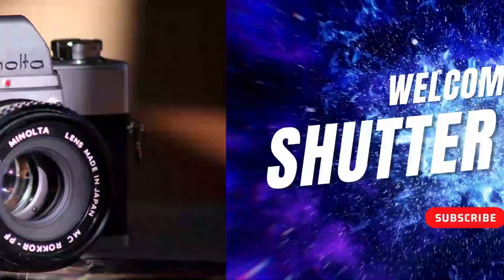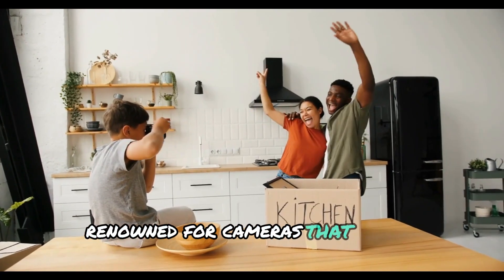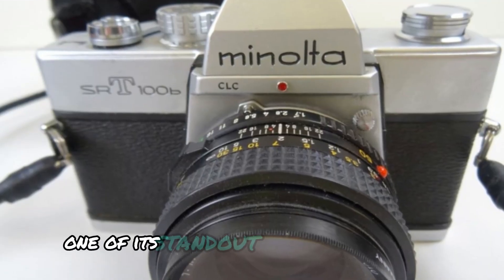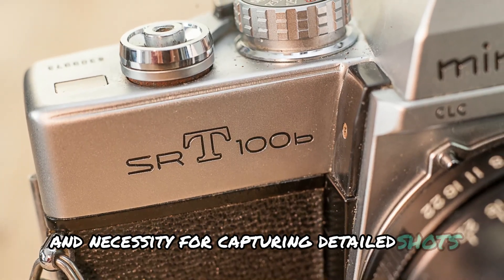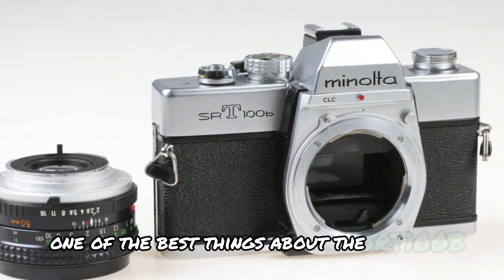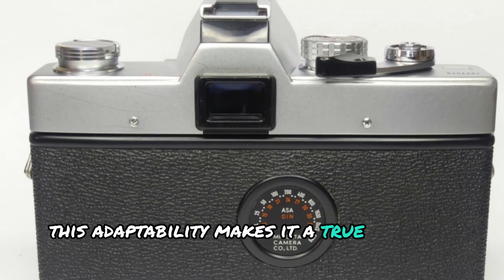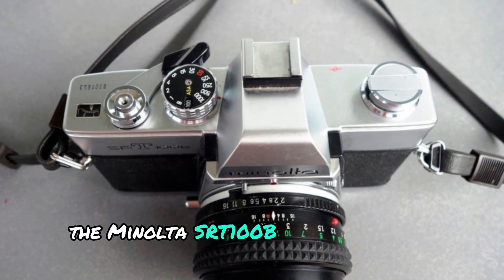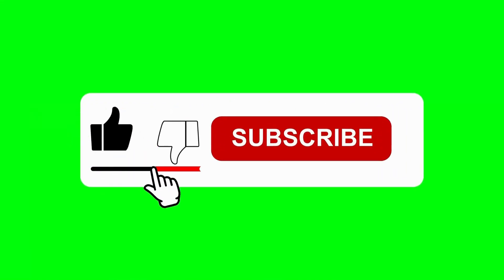Minolta SRT 100b camera review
Minolta SRT 100b classic 35mm film camera